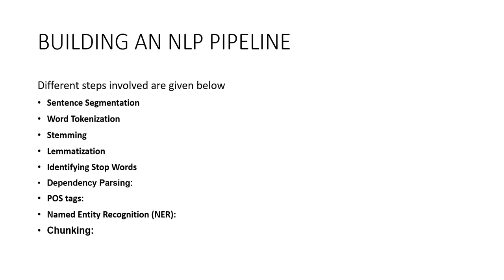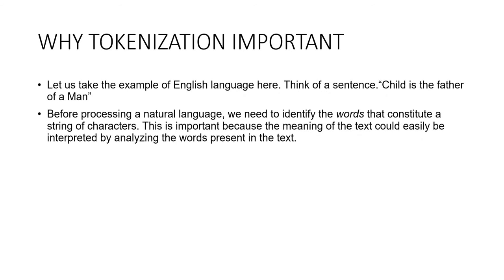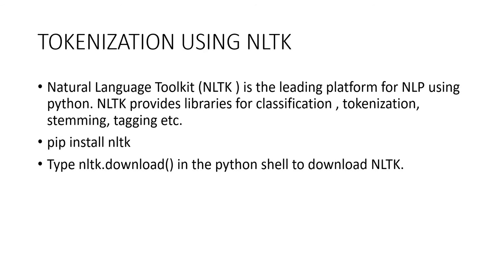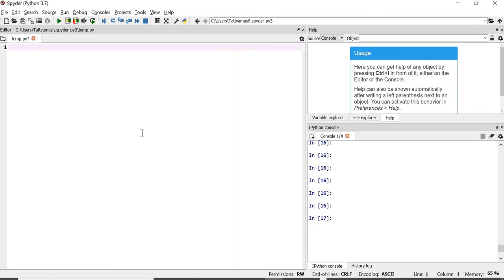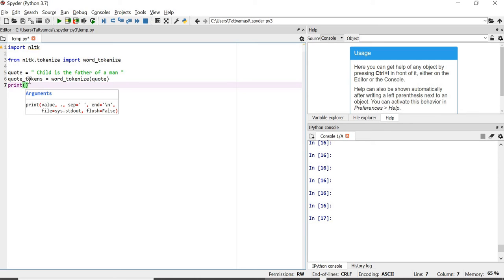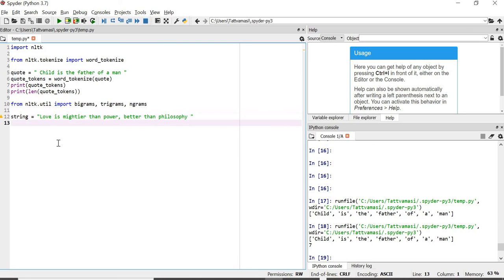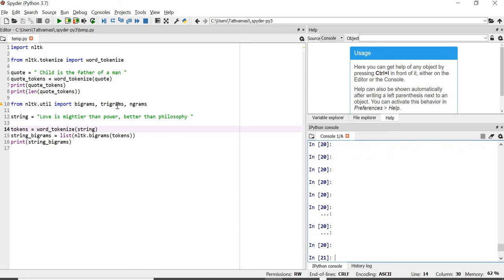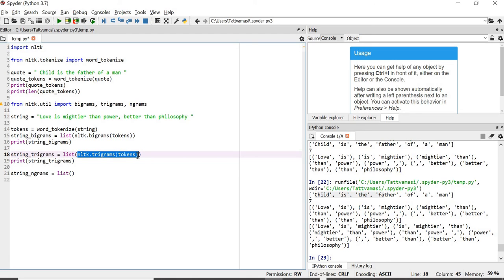Word Tokenization NLTK PythonText Preprocessing Ngrams | Natural Language Processing NLP tutorial 3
Complete explanation and program for word tokenization using NLTK. And the explanation for bigrams , trigrams and Ngrams and the implementation.